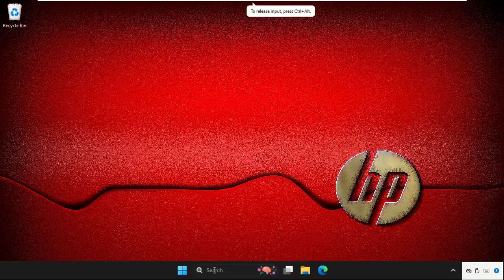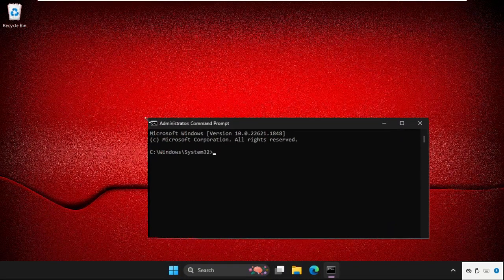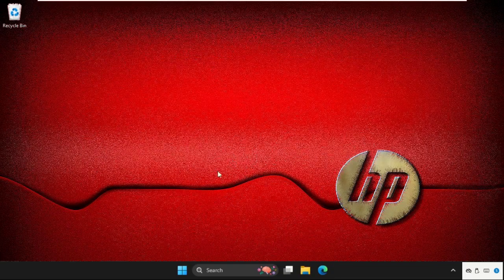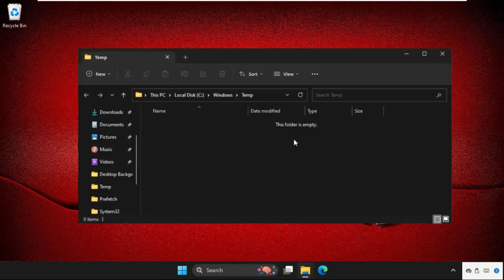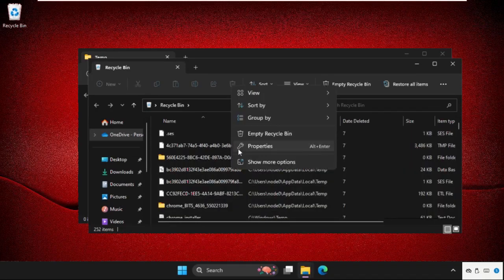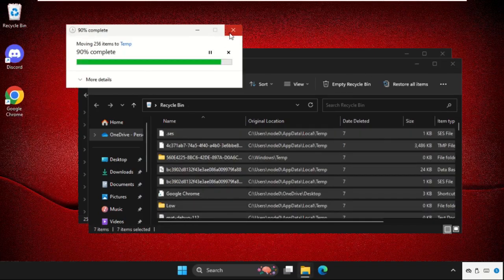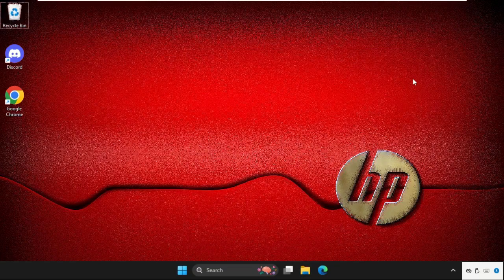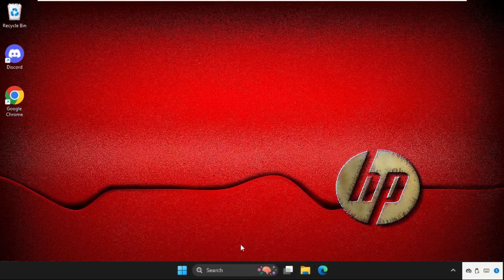HP Laptop - Error Code 268 Roblox Windows 11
Explore solutions for HP Laptop -  Error Code 268 Roblox Windows 11 on Windows 11. Learn effective HP Laptop -  Error Code 268 Roblox Windows 11 techniques for a seamless experience. Discover step-by-step guides to resolve HP Laptop -  Error Code 268 Roblox Windows 11 issues. Master troubleshooting HP Laptop -  Error Code 268 Roblox Windows 11 with our comprehensive guide. Dive into the HP Laptop -  Error Code 268 Roblox Windows 11 essentials and enhance your Windows 11 expertise.